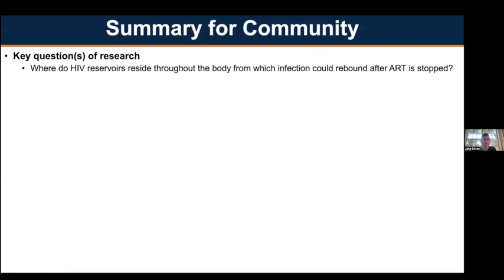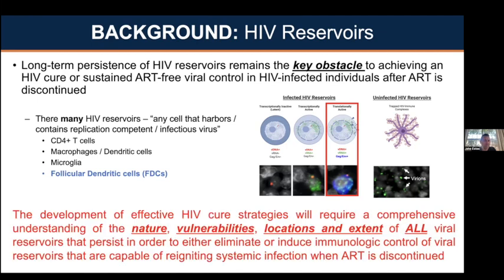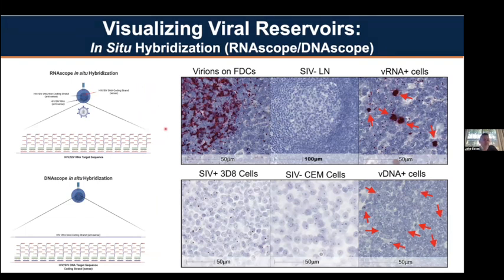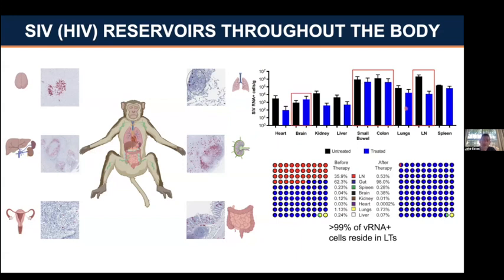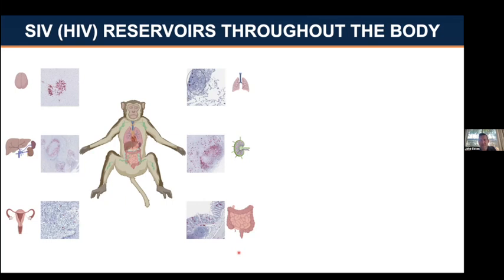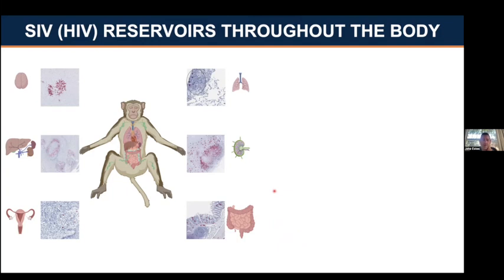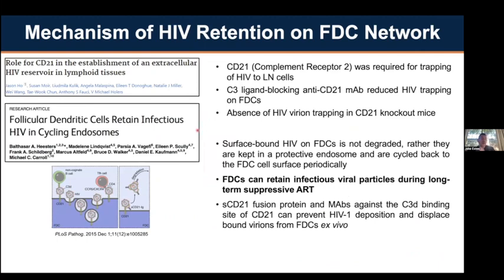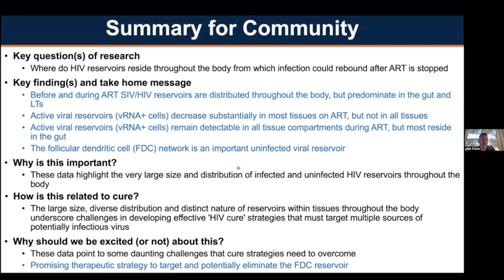WHERE DO HIV RESERVOIRS RESIDE?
Recording of the third session of the UPDATES ON THE HIV RESERVOIR webinar series, called 'Where Do HIV Reservoirs Reside?" With Jake Estes, PhD, Marc Wagner and Lynda Dee.

Where do HIV reservoirs reside throughout the body from which the virus could rebound after stopping antiretroviral therapy?

These data highlight the very large size and distribution of HIV throughout the body. They point to some daunting challenges that HIV cure strategies need to overcome.